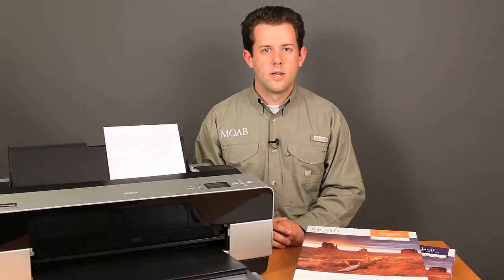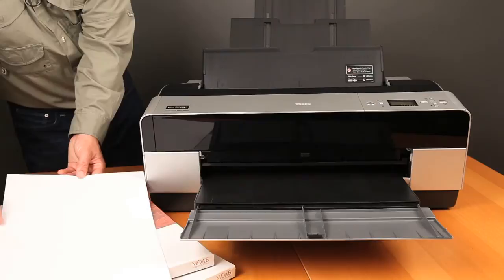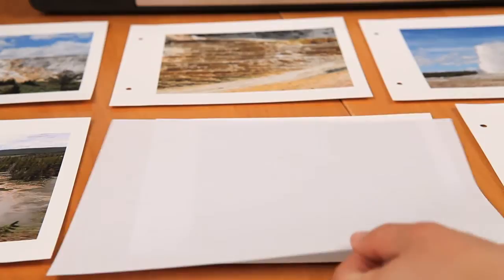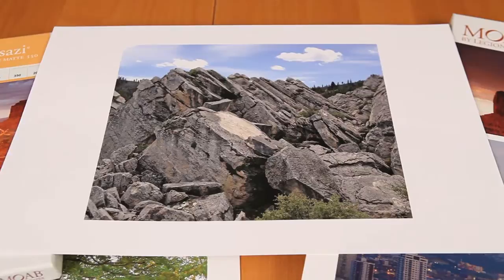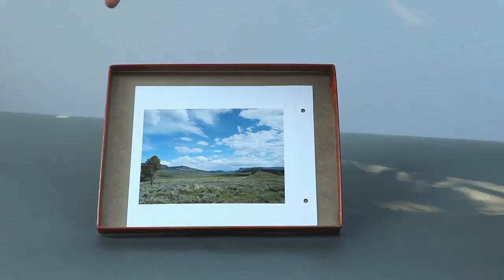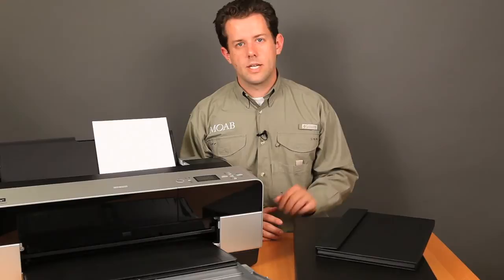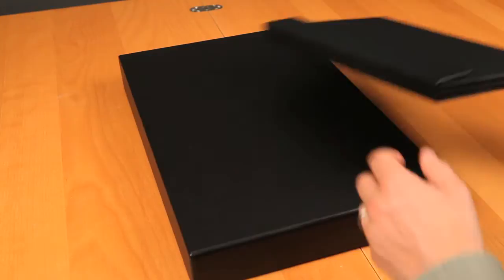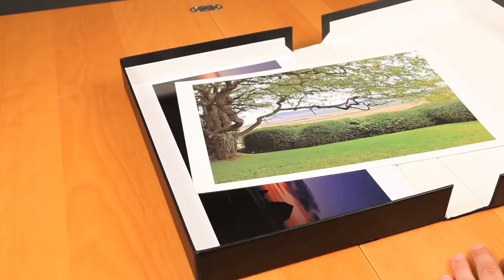After Printing: Care and Storage for your Prints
Now that you've got your image printed, what are the next steps to preserving your print? We guide you through some preventative medicine for your fine art print, including our Desert Varnish Spray and Archival Boxes